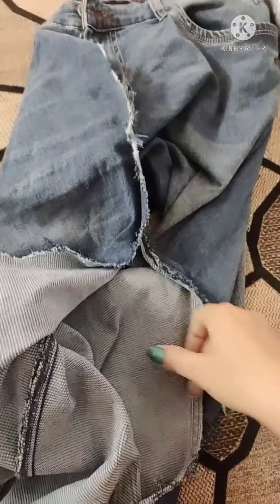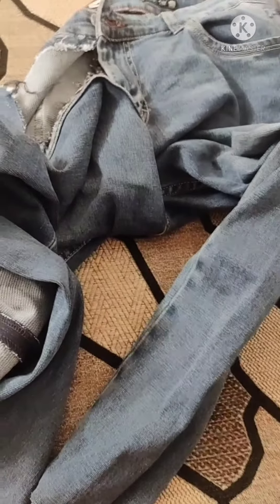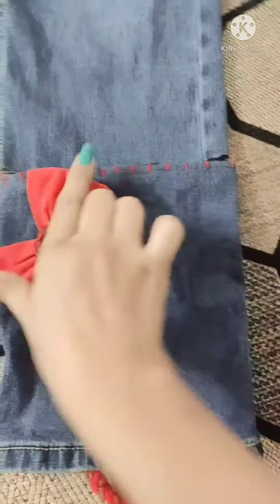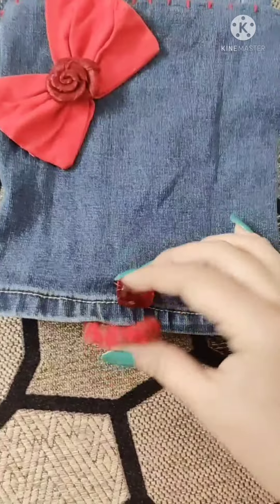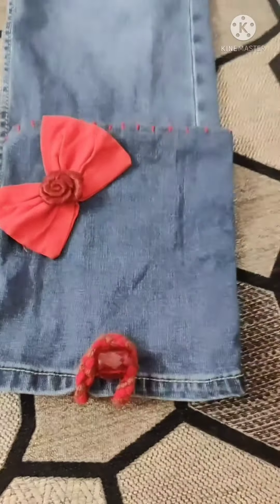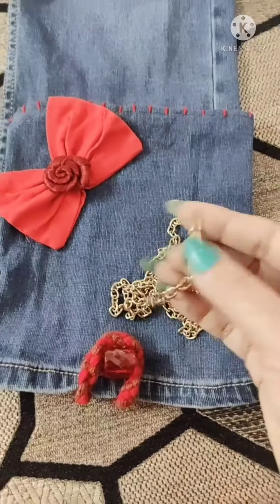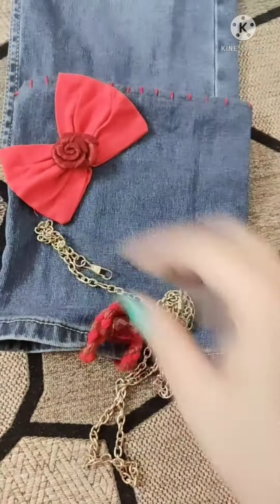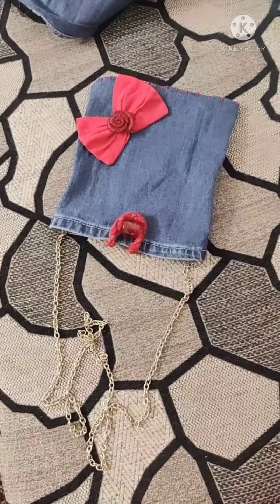denim jeans DIY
use ur useless denim here ... and give some creative look
as I using mine.